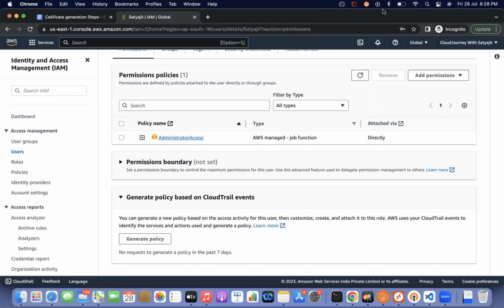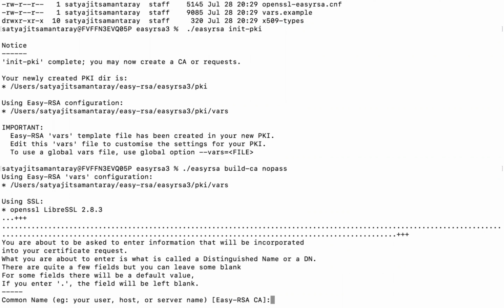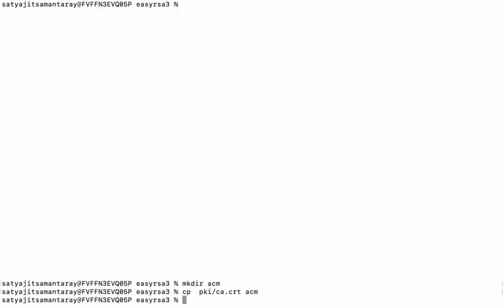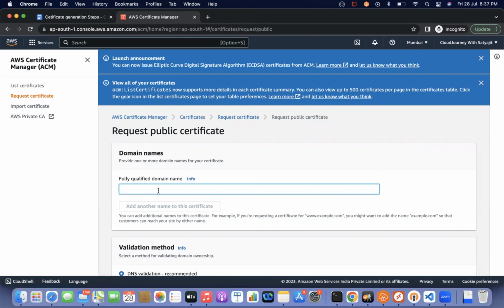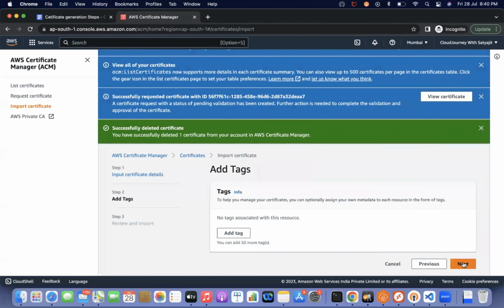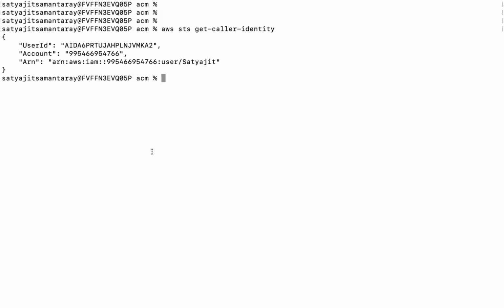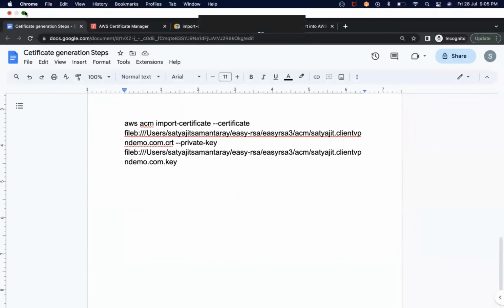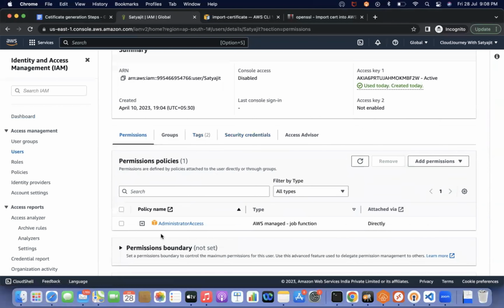How To Generate Certificate and Import In To Certificate Manager In AWS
Certificates are digital documents used to establish the identity of an entity, such as a website, server, or individual. They are issued by Certificate Authorities (CAs) and serve as a way to ensure the authenticity and security of the entity. Certificates are commonly used to enable secure communication over the internet, such as with HTTPS.

A certificate contains the following information:

Public Key: The public key used for encrypting data and establishing secure connections.
Identity Information: Information about the entity, such as its name and domain.
Digital Signature: A signature created by the Certificate Authority to validate the authenticity of the certificate.

Please  follow the below steps to generate the Certificate and import into ACM
First clone the easy-rasa repository
Then Navigate to the the easyrsa3 folder
         cd easy-rasa/easyrsa3
Next we need to initialize new PKI (Public Key infrastructure)
        ./easyrsa init-pki
Once PKI initialized we need to build our certificate Authority
       ./easyrsa build-ca nopass
Then we need to create out server certificate
Then we need to create our client certificate
     ./easyrsa build-client-full Satyajit.clientvpndemo.com nopass

To make it easier  Let’s copy all the certificate to one place
Create a Directory and keep all the certificates on that directoy
       mkdir act
cp  pki/ca.crt acm
cp pki/issued/clientvpndemo.com.crt acm
cp pki/issued/satyajit.clientvpndemo.com.crt acm
cp pki/private/clientvpndemo.com.key acm
cp pki/private/satyajit.clientvpndemo.com.key acm

Importing Certificate to AWS using CLI
aws acm import-certificate --certificate fileb:///Users/satyajitsamantaray/easy-rsa/easyrsa3/acm/satyajit.clientvpndemo.com.crt --private-key fileb:///Users/satyajitsamantaray/easy-rsa/easyrsa3/acm/satyajit.clientvpndemo.com.key